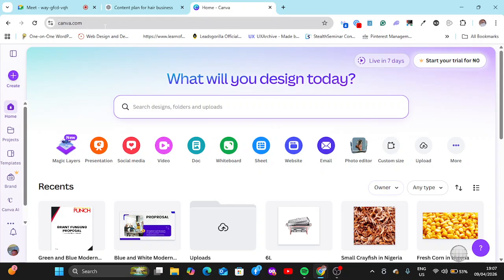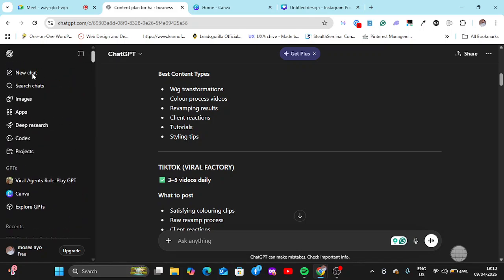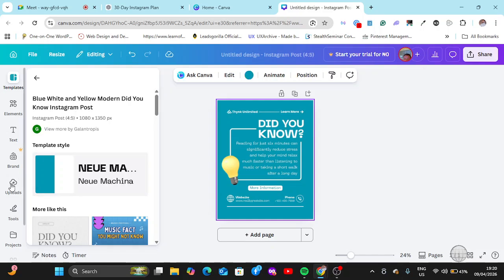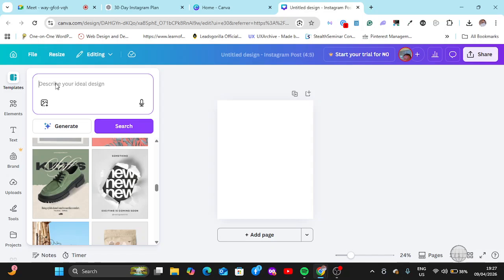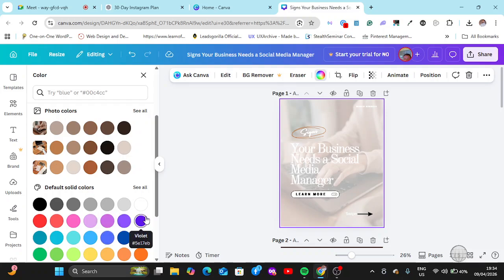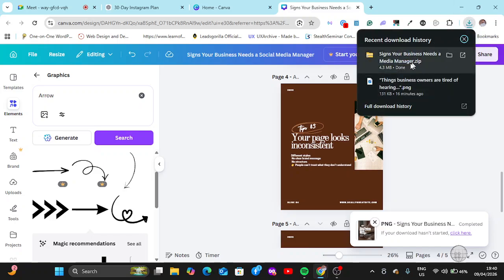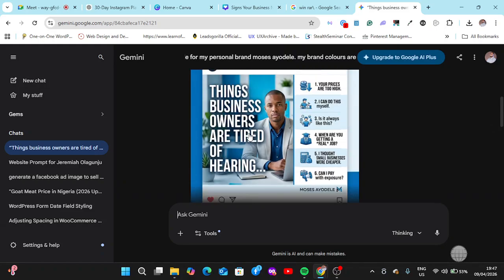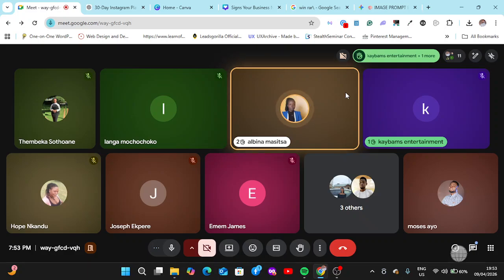FlyHire social media management cohort 1 Graphics Design